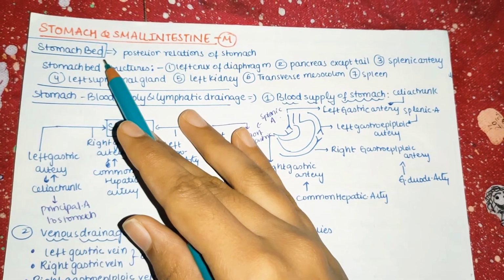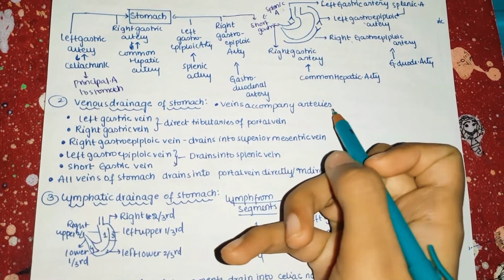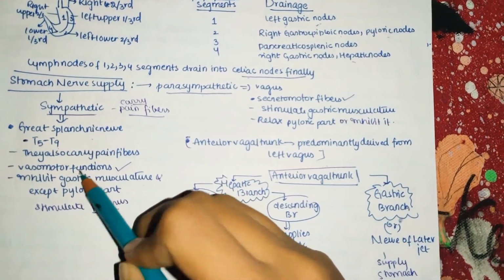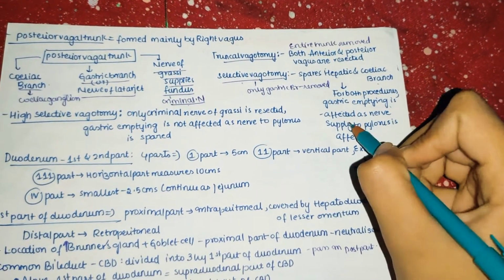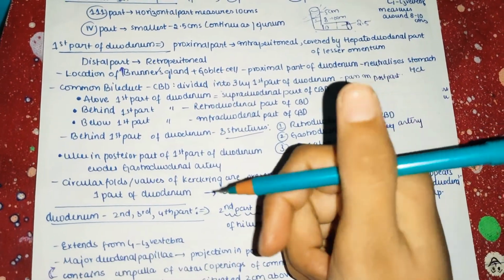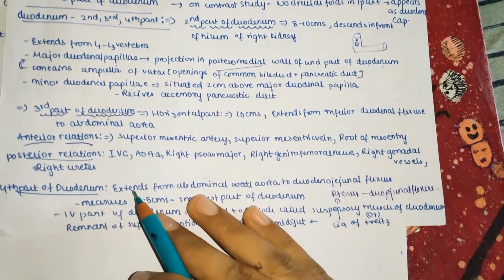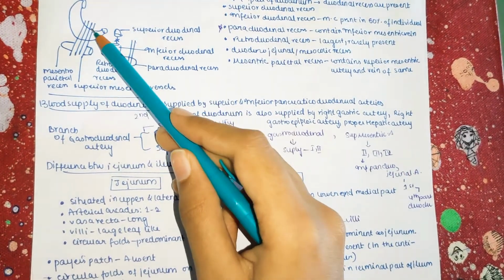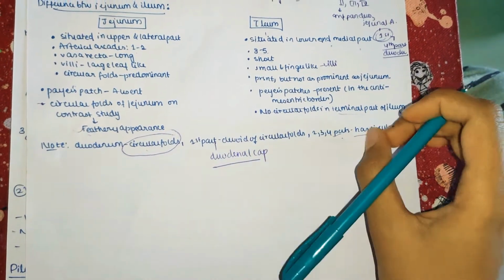NEET PG/NEXT PG STOMACH AND SMALL INTESTINE